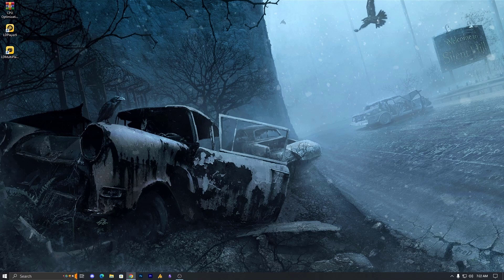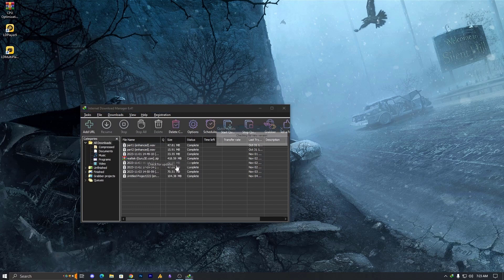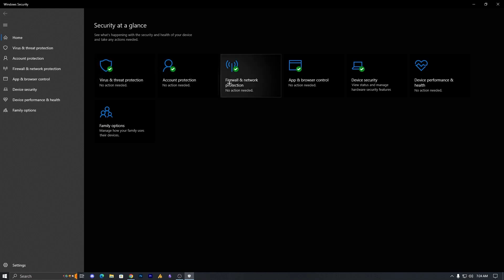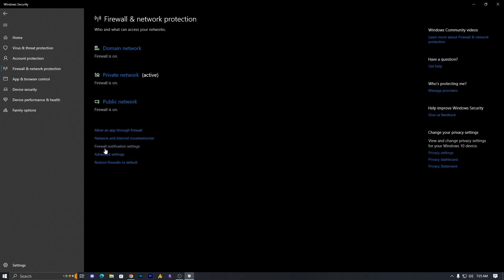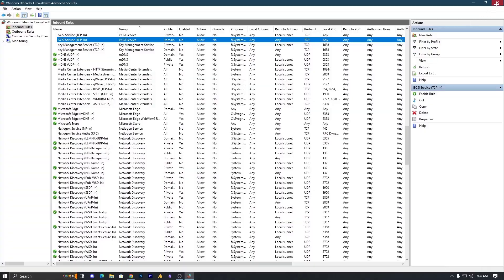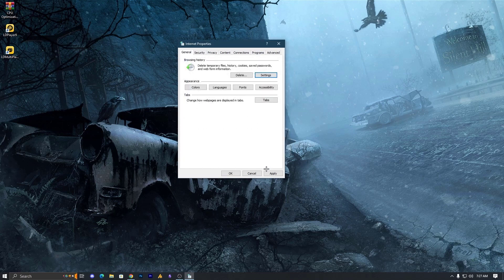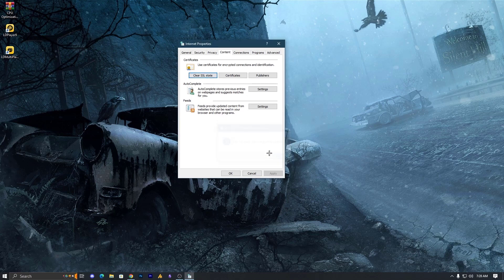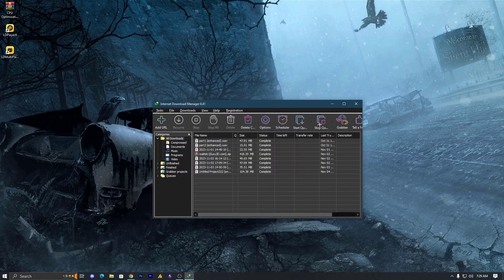How to Fix "SSL Connect Error 5 IDM" in 2023 - Step-by-Step Tutorial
Are you getting the "SSL Connect Error 5 IDM" error when trying to download files? This is a common error that can be caused by a variety of factors, including outdated software, proxy server or VPN misconfiguration, and firewall or antivirus software blocking IDM's connection to the website.

In this video, we'll show you how to fix the "SSL Connect Error 5 IDM" error in 2023, step-by-step. We'll cover all of the most common solutions, so you can get back to downloading your files as quickly as possible.

🤝 Thank you for choosing us as your Windows troubleshooting partner. Share this tutorial with your friends who are facing similar issues!